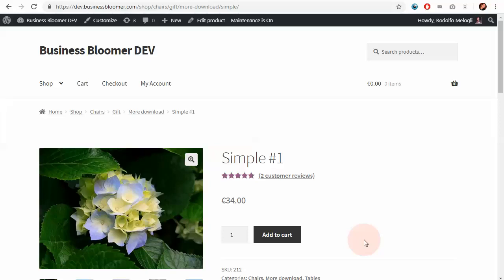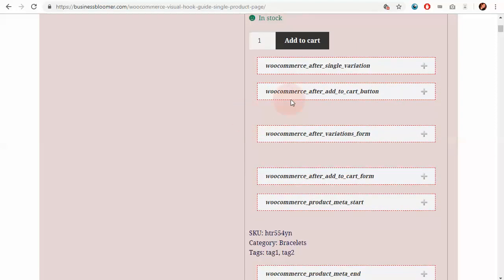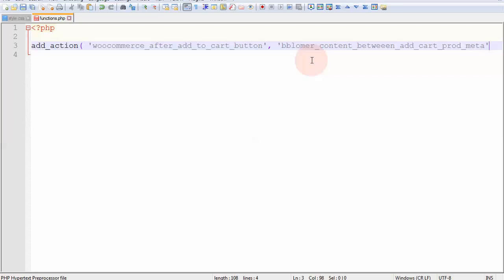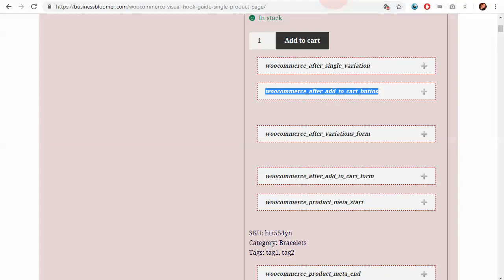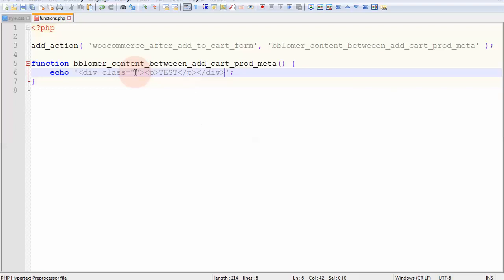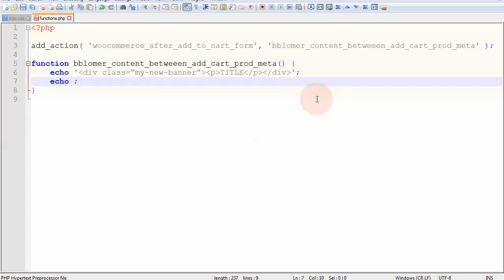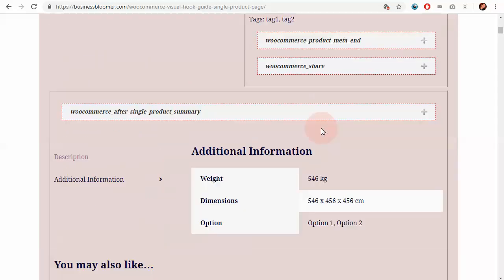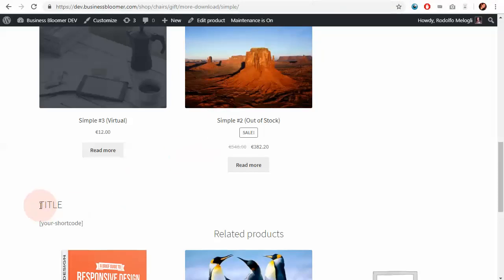How to Add Content to the WooCommerce Single Product Page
This is how to add content to the single product page by using the visual hook guide. Always start from displaying some simple “TEXT” in the correct position, and then make your functions more complex. A little win is better than hours spent troubleshooting.

*** This is a free video lesson.